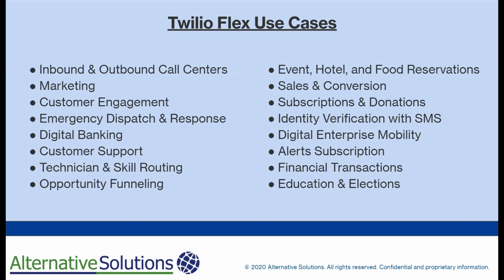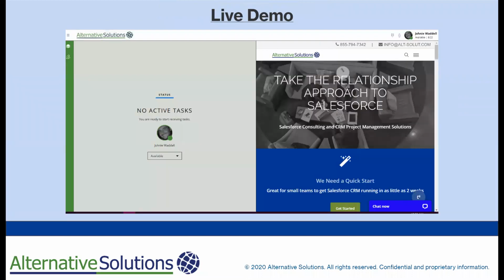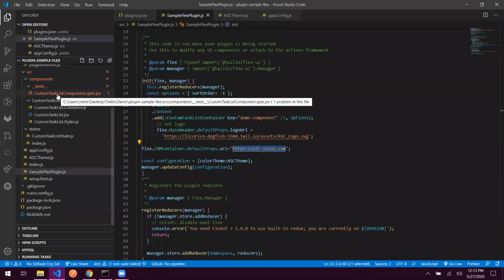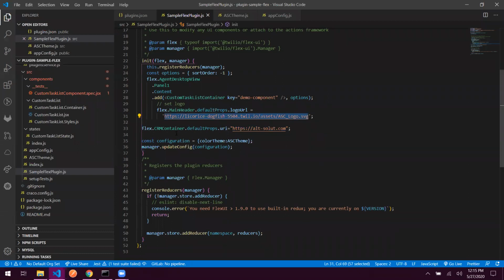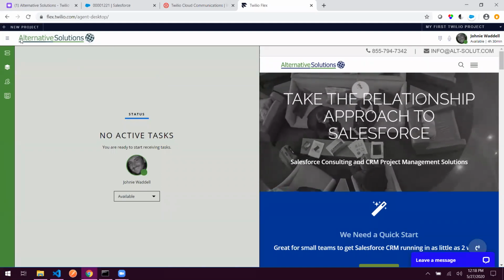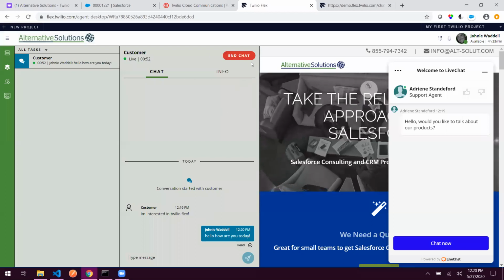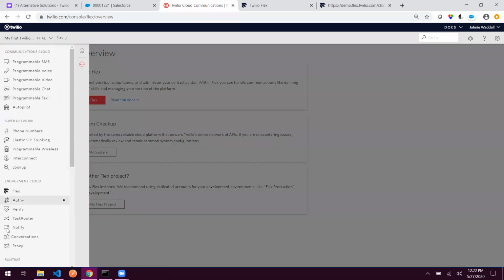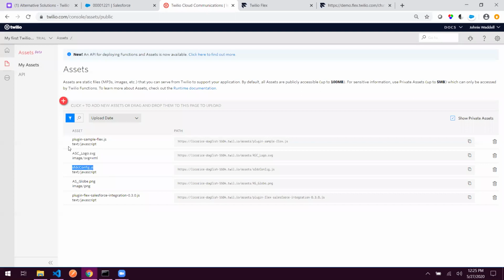Twilio Flex Implementation Demo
Learn how to implement the amazing call center solution that is Twilio Flex!